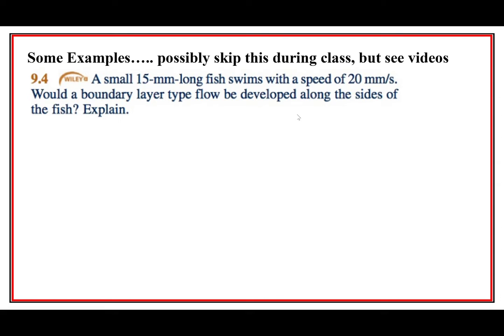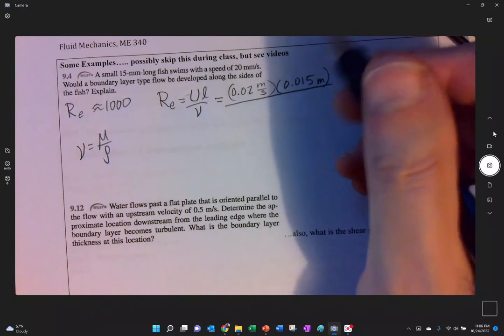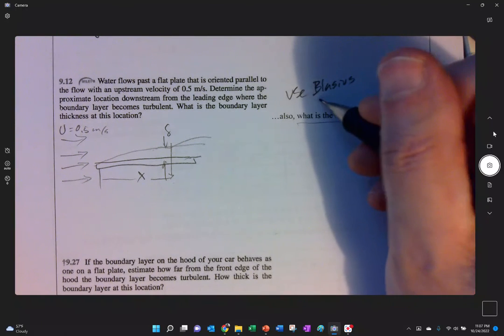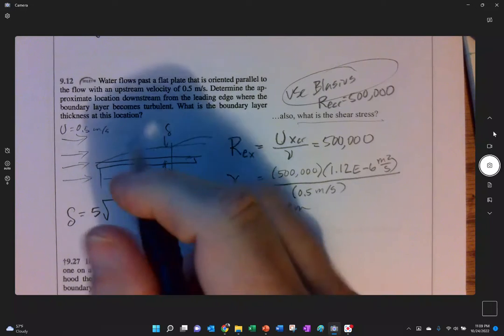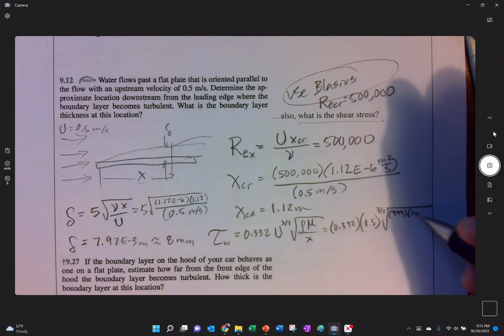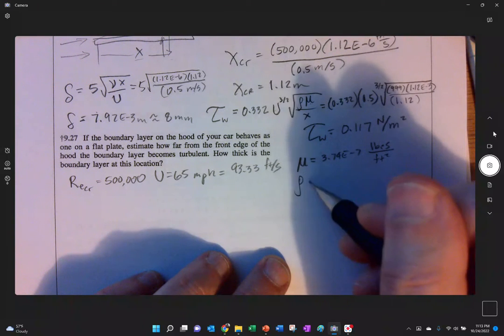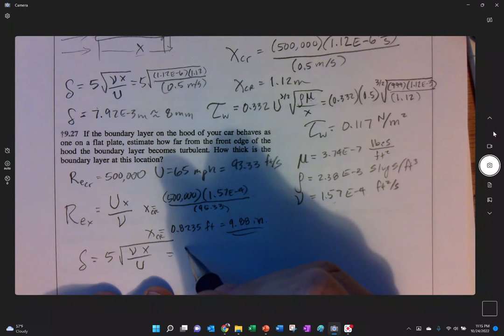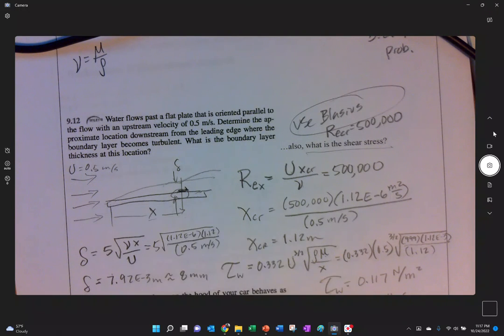F22 ME340 Fluid Mechanics Class 17 Video 2: Boundary Layer Examples